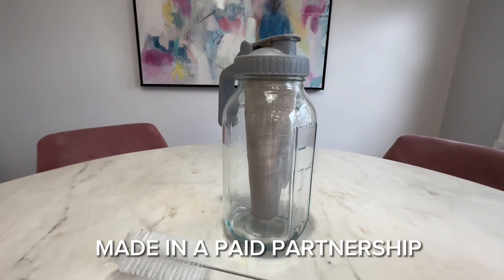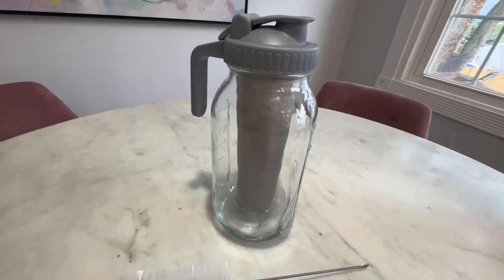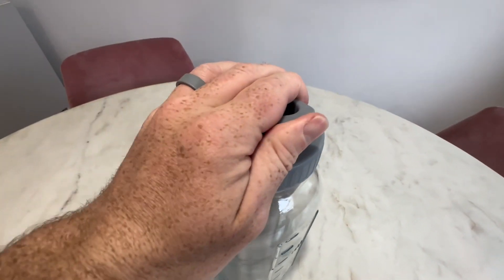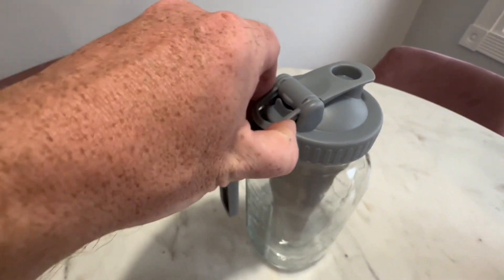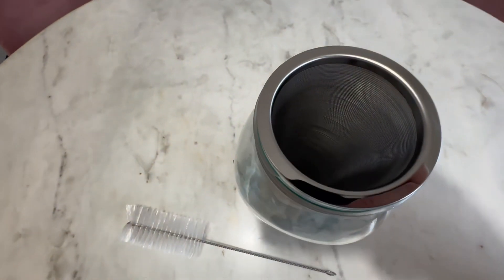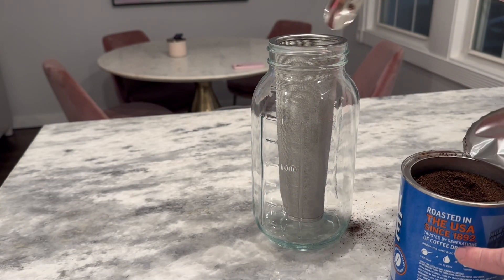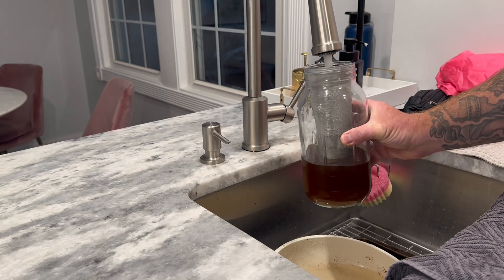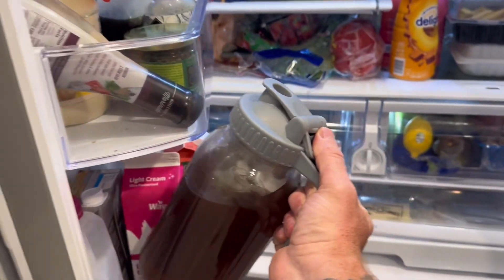Review: Glyntrof Cold Brew Coffee Maker Pitcher, 64 Oz Heavy Duty Wide Mouth Glass Mason Jar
Cold Brew Coffee Maker Pitcher, 64 Oz Heavy Duty Wide Mouth Glass Mason Jar pour spout Lid with Stainless Steel Filter for Iced Coffee, Ice Lemonade, Fruit Drinks, Sun Tea